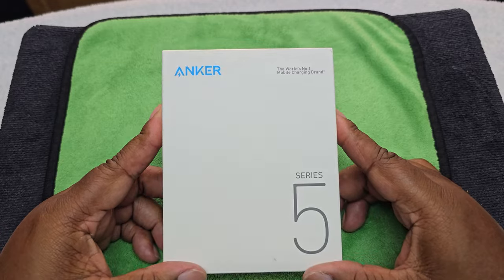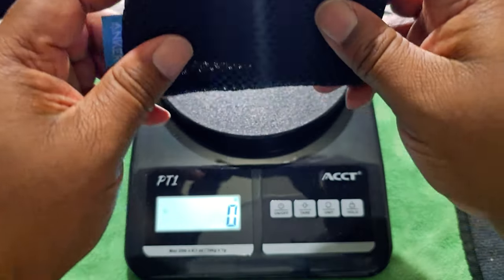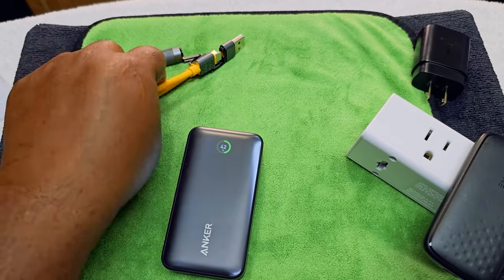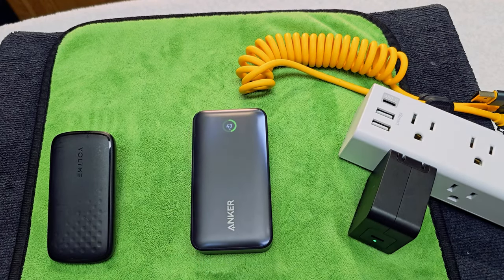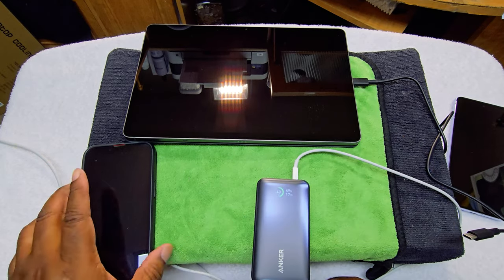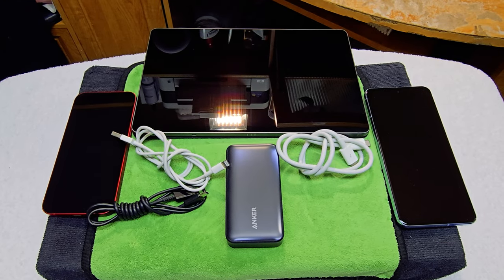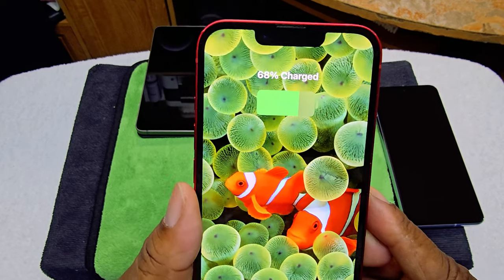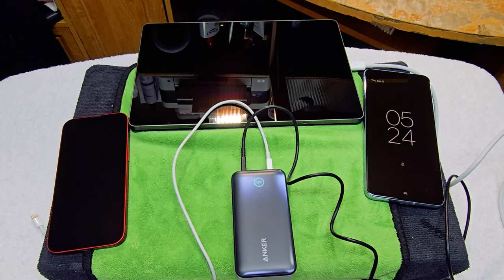Discover The Ultimate Unboxing And Review Anker 533 Power Bank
Its been a long time since I have reviewed and unboxed an anchor power bank. So lets Discover The Ultimate Unboxing And Review Anker 533 Power Bank!